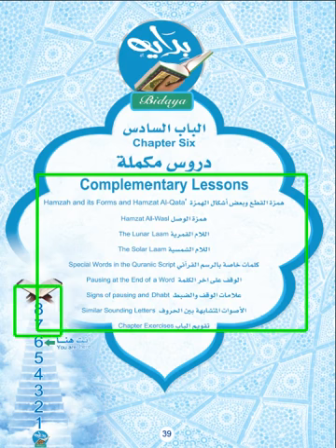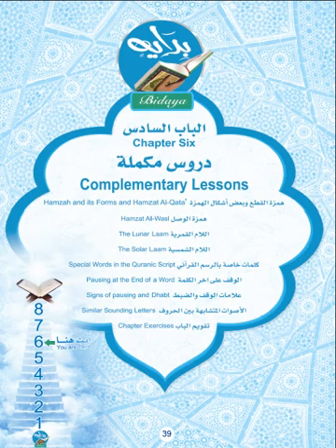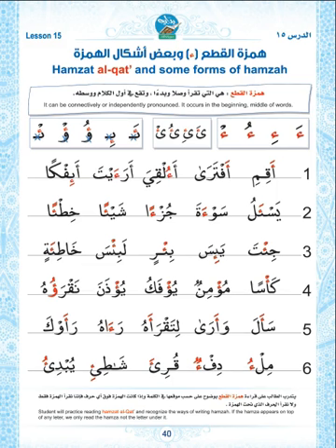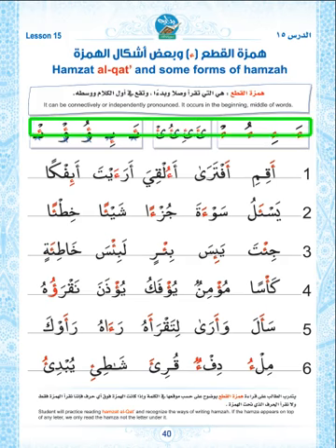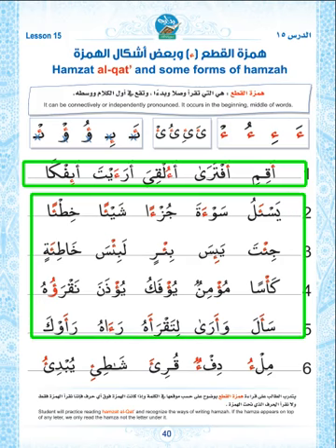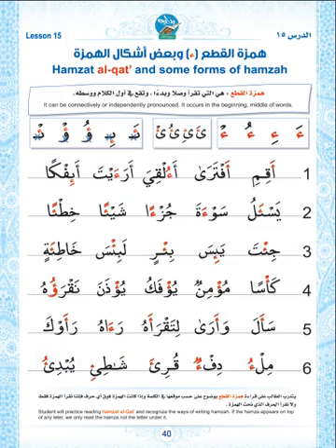Lesson 15 - Hamzat Al-Qata’ and some forms of Hamza.